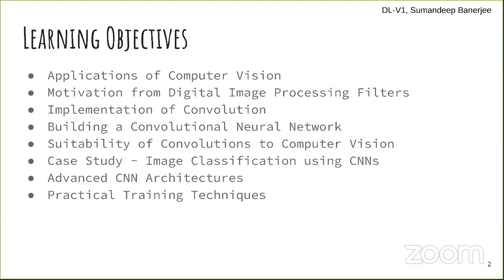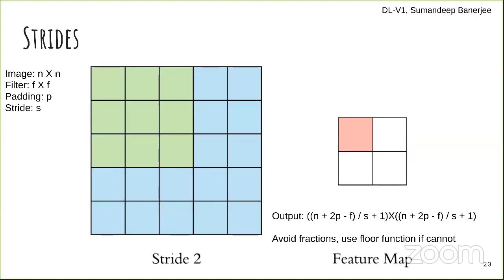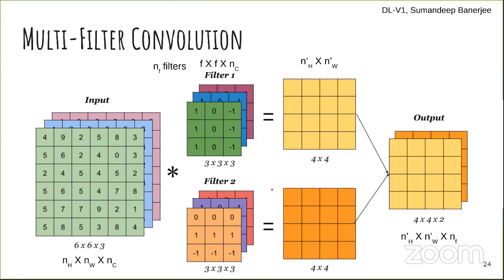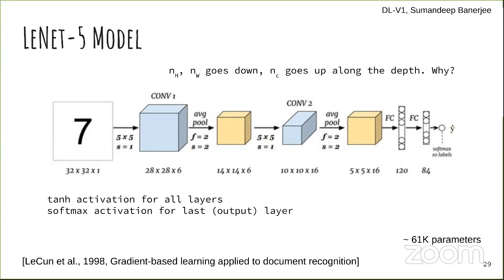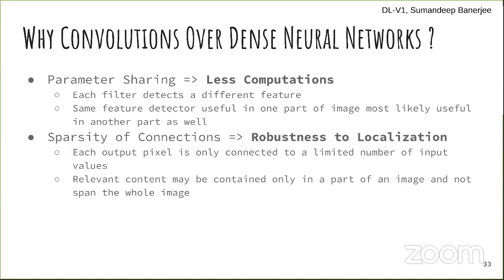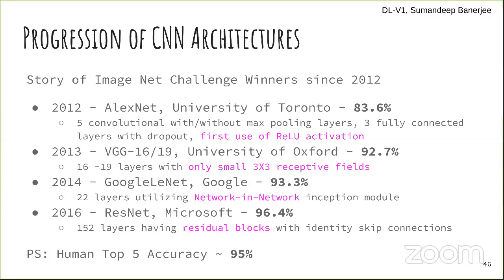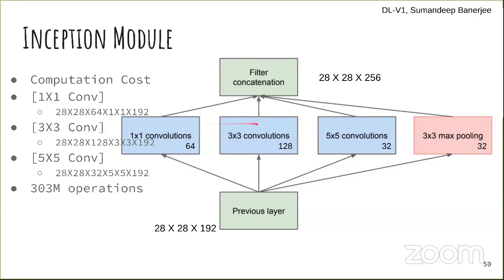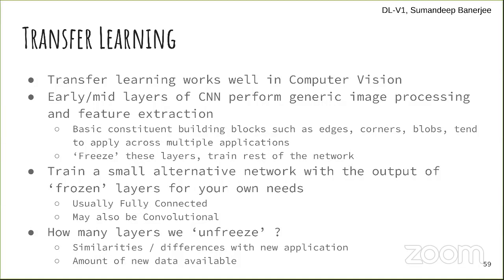DLV-1-CNNs for Image Classification (Lecture)